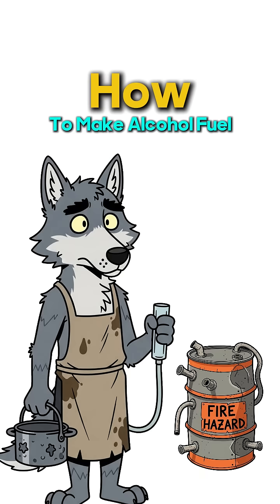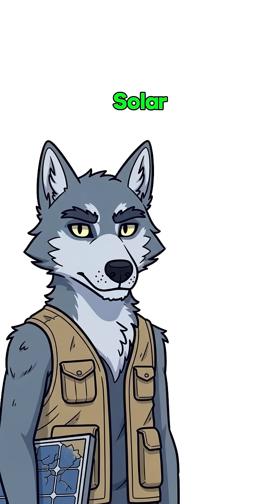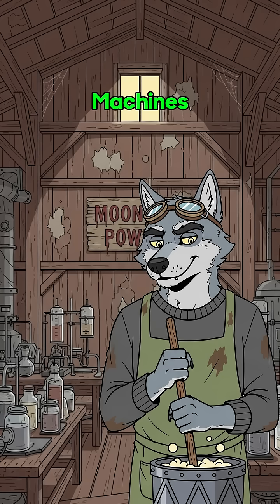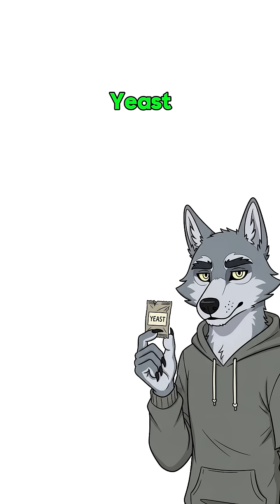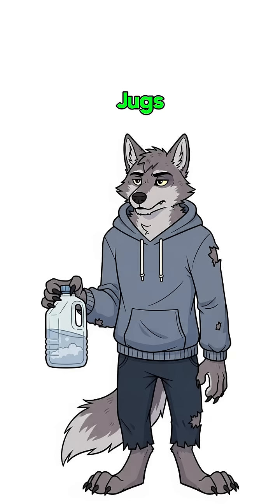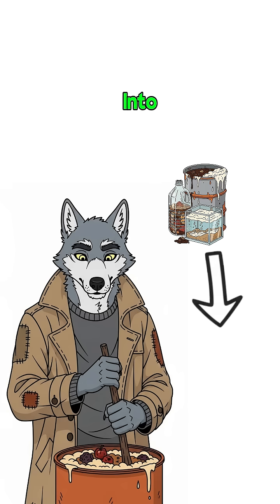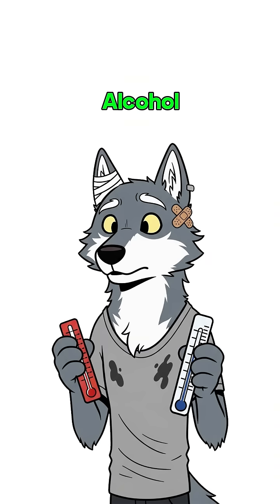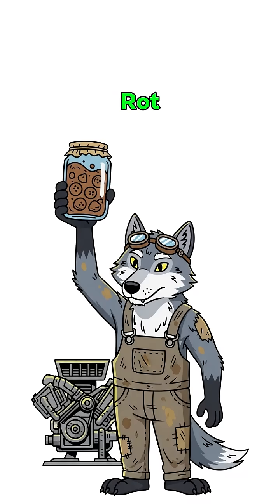How to Create Alcohol Fuel in a Post-Apocalyptic World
Power means survival. In a world without gas or electricity, knowing how to make alcohol fuel could save your life. This short reveals the simple science of turning basic ingredients into energy when everything else is gone. Could this skill keep you alive in a post-apocalyptic world?